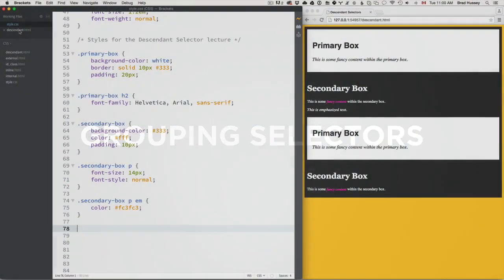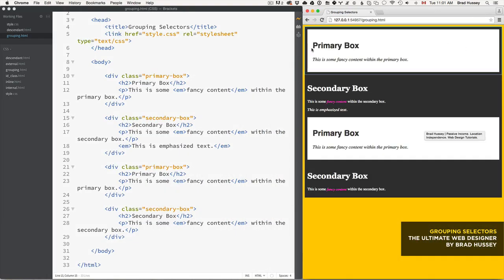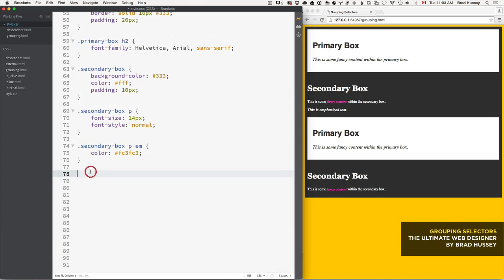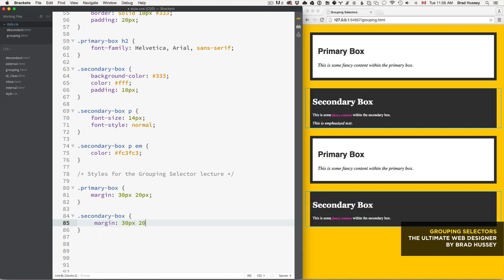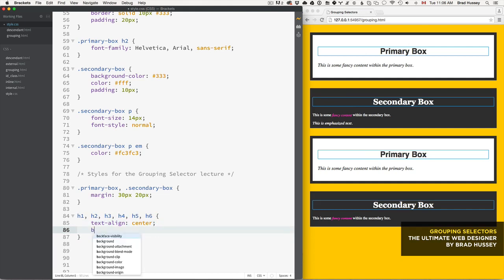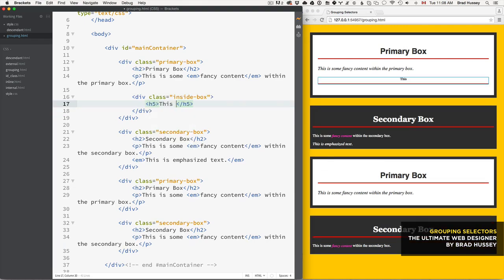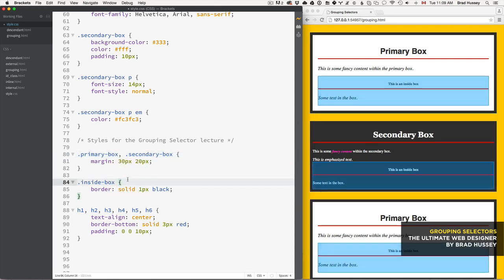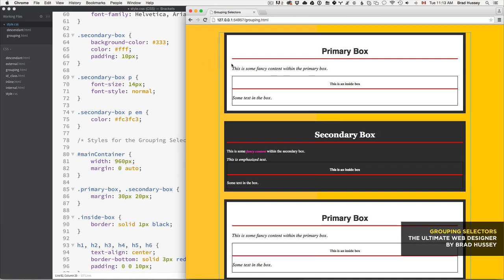010 Grouping Selectors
Learn about grouping selectors.Code with brad hussey!Learn coding at home in lockdown on youtube.